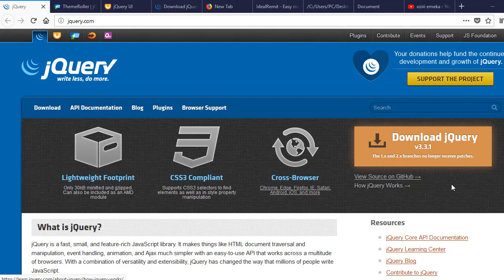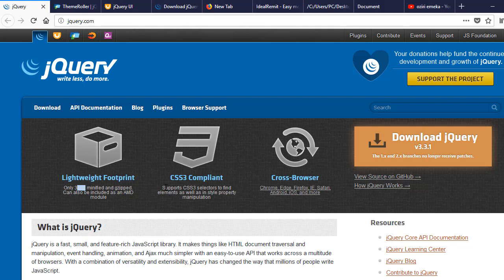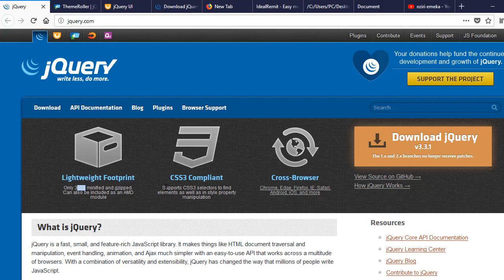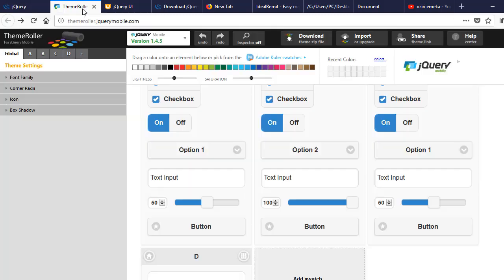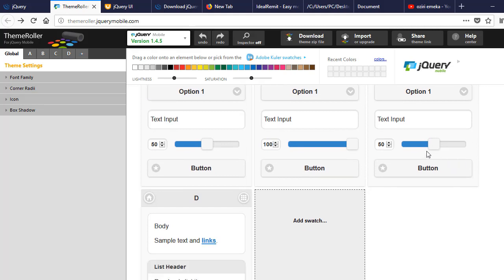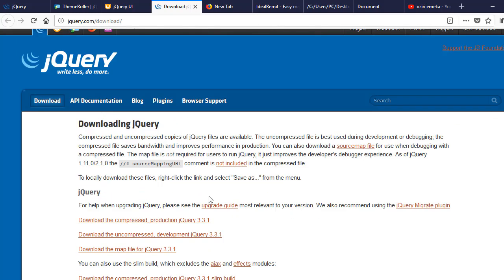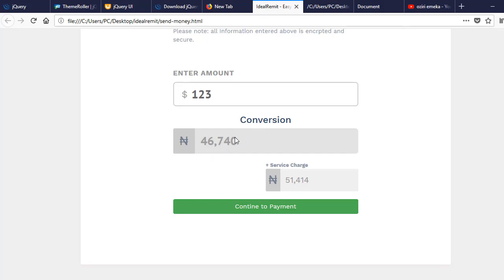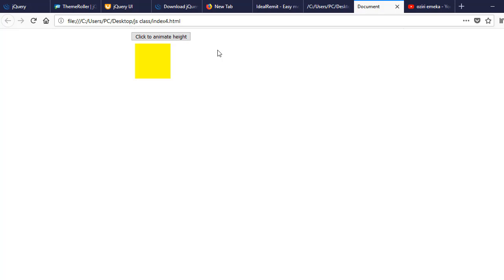Introduction to Jquery Lecture 01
JQuery Introduction for complete beginners.

Hi, my name is Oziri Emeka , this is an introductory lecture to jQuery tutorial.